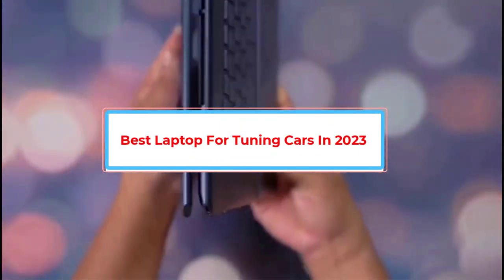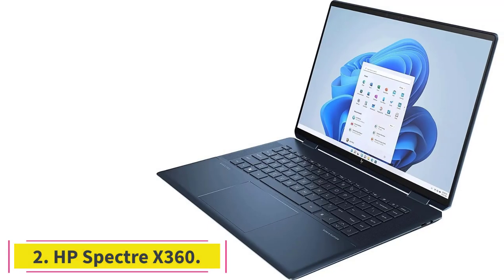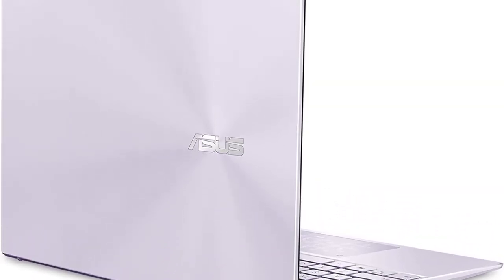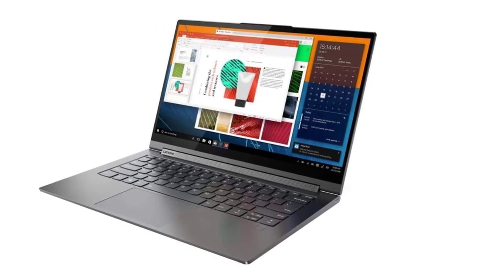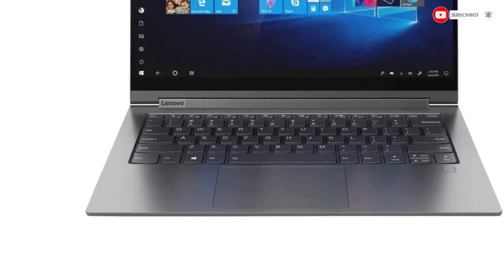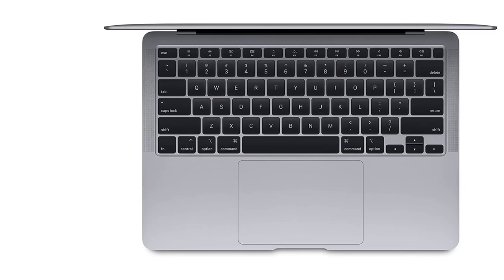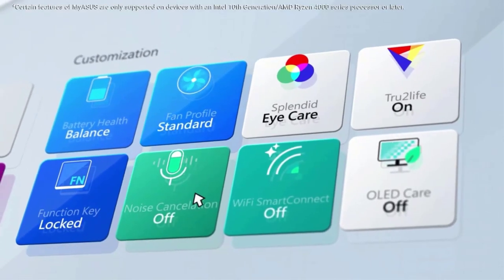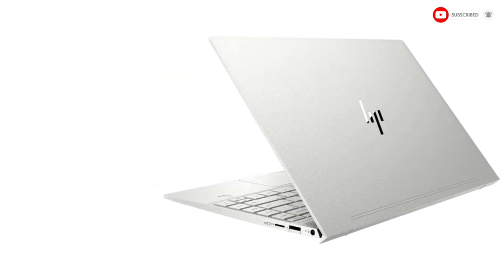✅ 9 Best Laptop For Tuning Cars In 2023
1. Dell XPS 13 9300.

2. HP Spectre X360.

3. ASUS ZenBook 13.

4. Lenovo Yoga C940.

5. Dell Inspiron 13 7391.

6. Apple MacBook Air.

7. ASUS VivoBook S15.

8. HP Envy 13.3" 4K Ultra HD Touch-Screen Laptop.

9. LG Gram Laptop.

Hey guys in this video we are going to be checking out the Best Laptop For Tuning Cars In 2023. You Can Buy Right Now. We made This List Based On Our Personal Opinion and hours of research & we have listed them based on the type of features and Price. We have Included options for every type of user so whether you are looking for the best budget.

Music